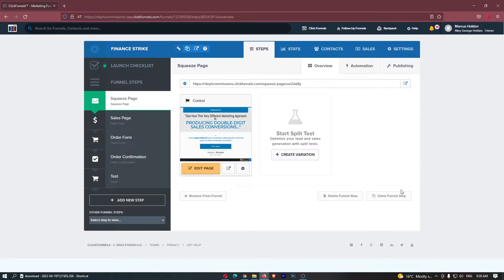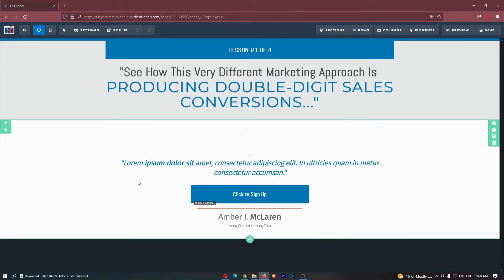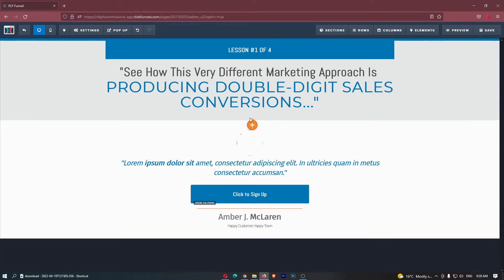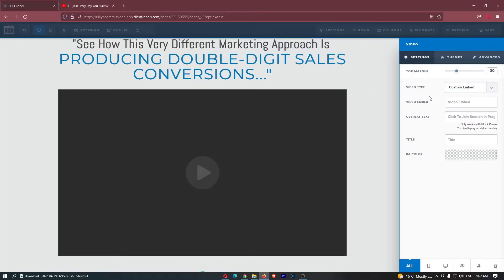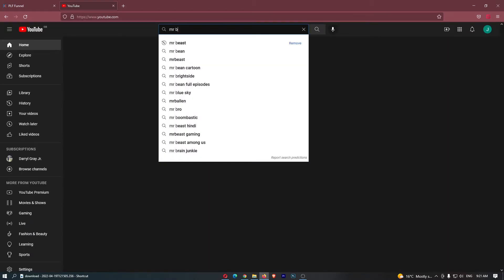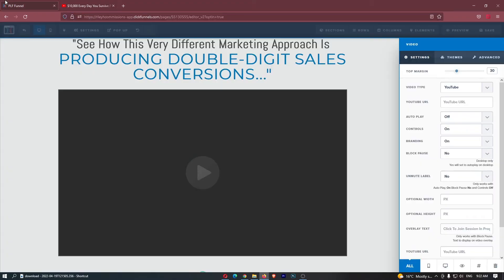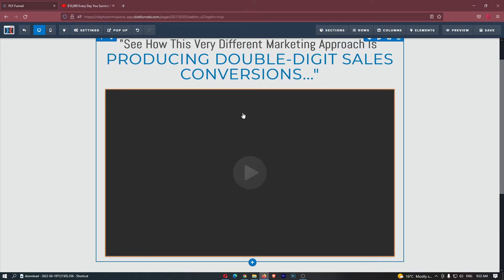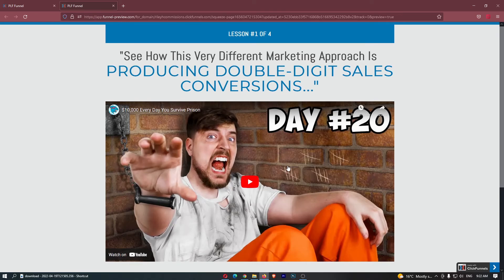How To Embed Video On Clickfunnels 2022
In this tutorial I will show you How To Embed Video On Clickfunnels 2022